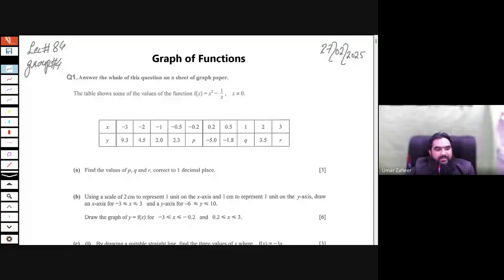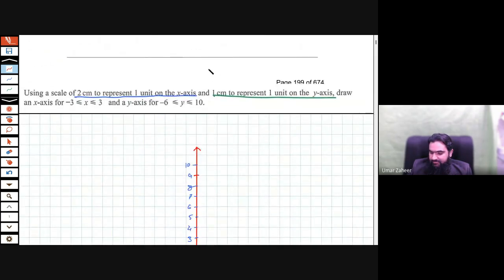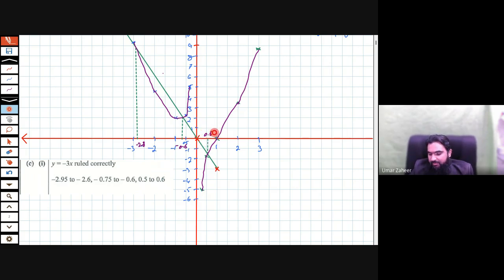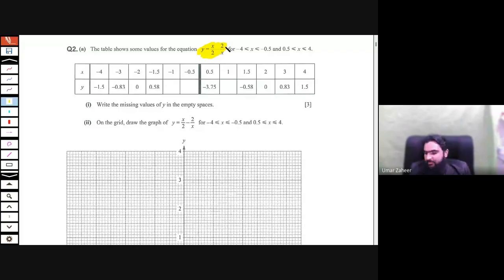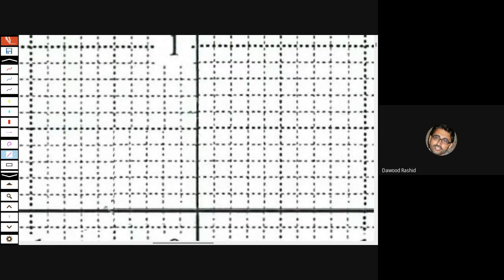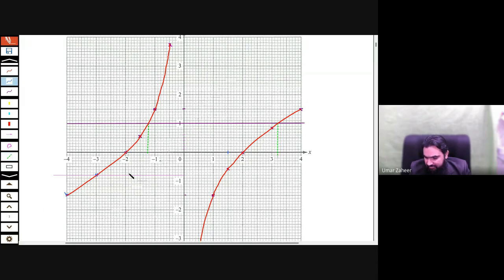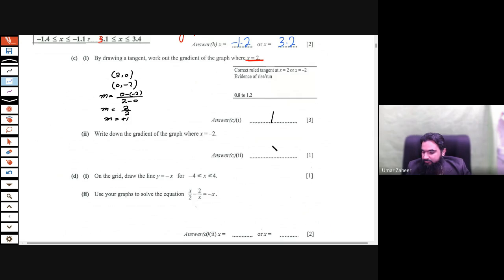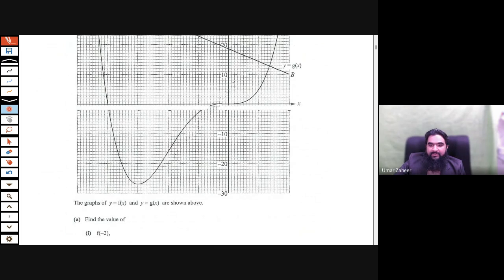TYPES OF GRAPH PART 2 LEC# 84 |IGCSE/ O LEVEL Mathematics||MUHAMMAD UMAR ZAHEER